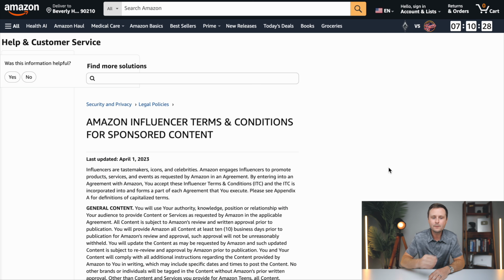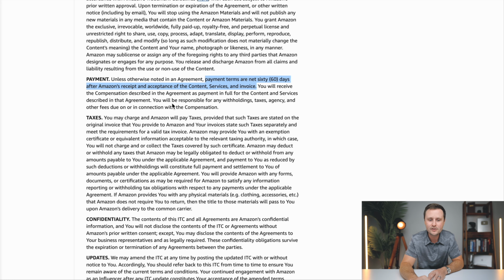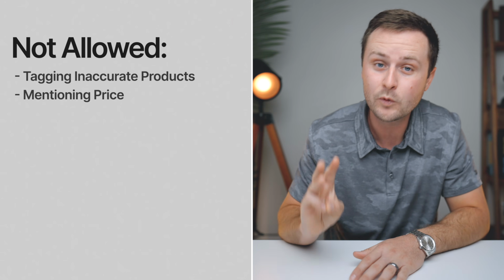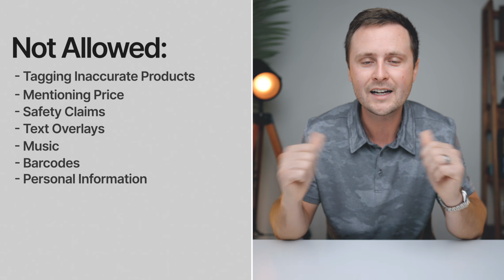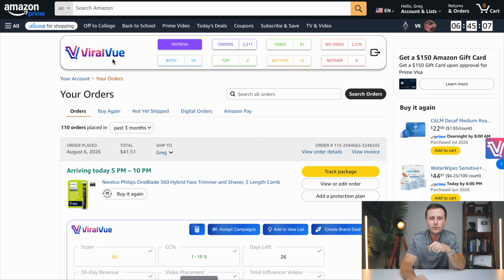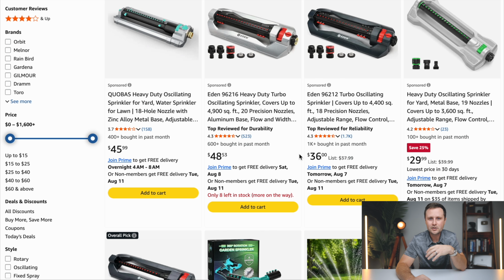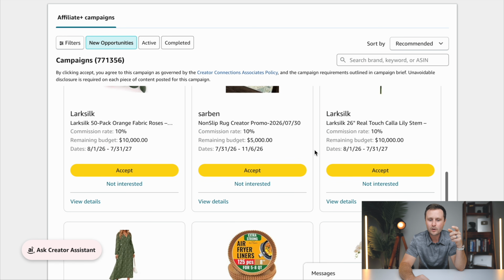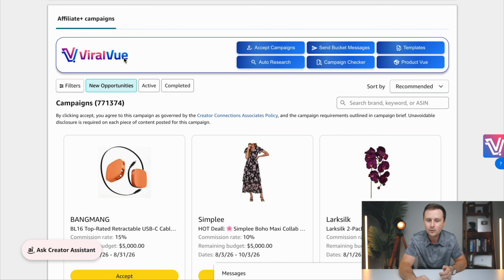10 Things I Wish I Knew BEFORE Starting Amazon Influencer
10 Things I Wish I Knew BEFORE Starting Amazon Influencer
Smartphone Chest Mount
Smartphone Microphone

In this video, you'll learn the 10 things I wish I knew before starting the Amazon Influencer Program. If you're a beginners starting an Amazon Influencer Program, this video will save you hours of trial and error, and will help your Influencer videos earn more.

Table of Contents:
0:00 Introduction
0:39 On-Site vs Off-Site Videos
2:06 Getting Accepted To Amazon Influencer
3:04 First 3 On-Site Review Videos
3:49 Getting Paid & Taxes
5:30 Best Video Tips
7:20 Full Step-by-Step Tutorial
7:39 How I Make Videos
9:08 Video Mistakes
11:01 BAD Advice
11:51 Order History Scan
13:03 Finding The Best Products
14:49 Creator Connections
15:56 What I Didn't Realize
16:43 Creator Connections Earnings
17:28 Getting Free Products
18:01 Free Resources